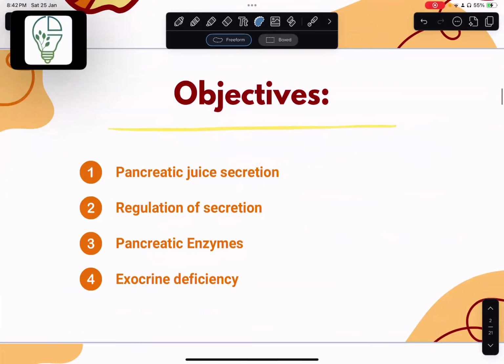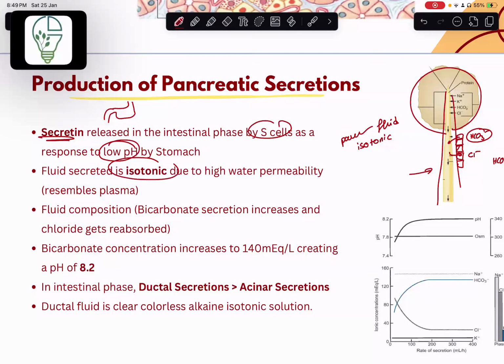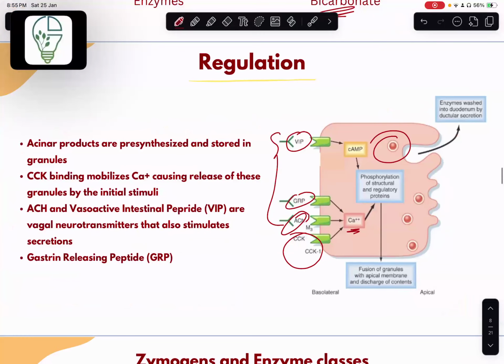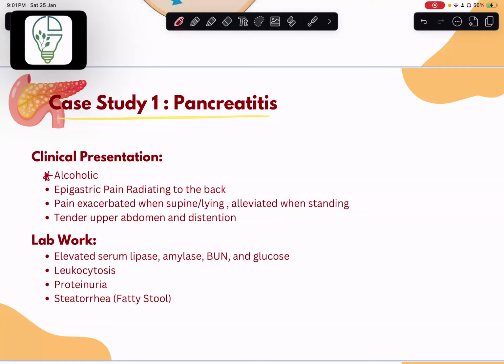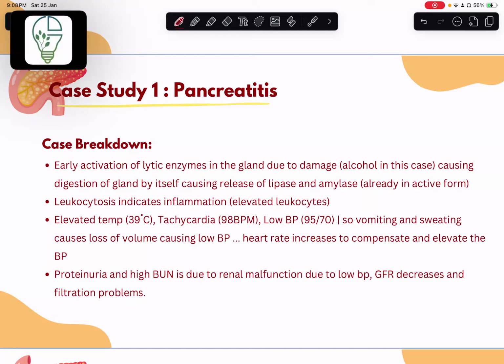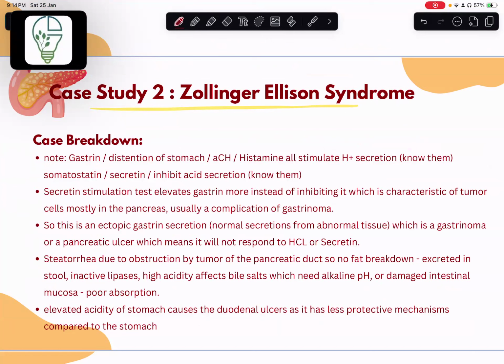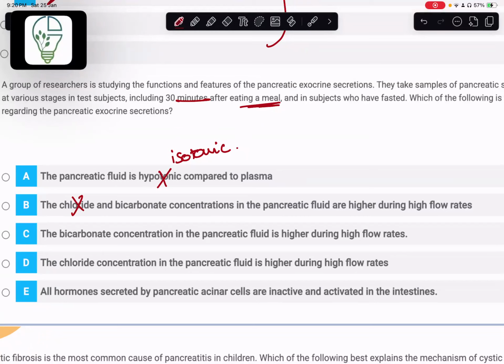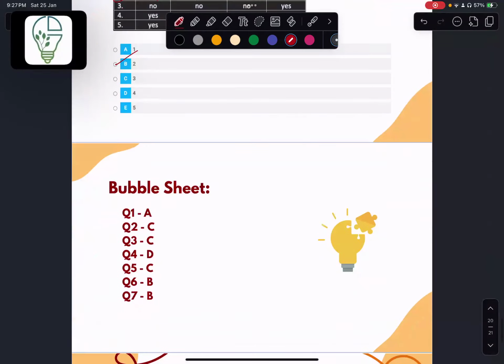Pancreatic Secretions | Osama Daoud | GIT 113